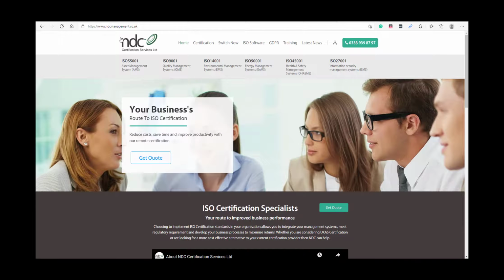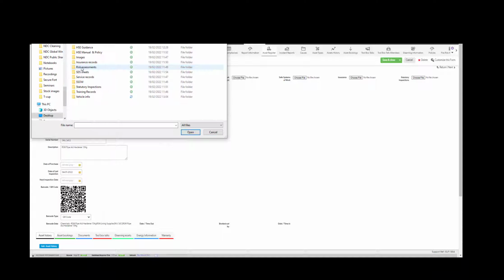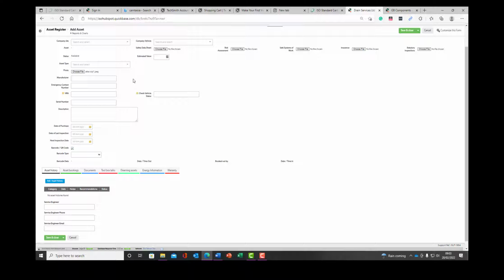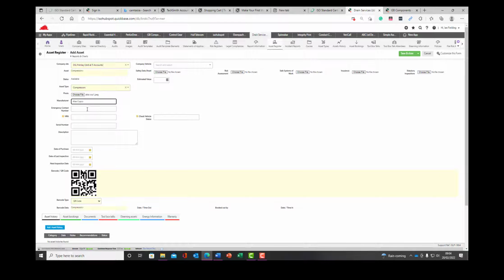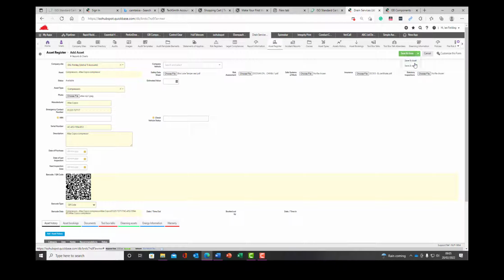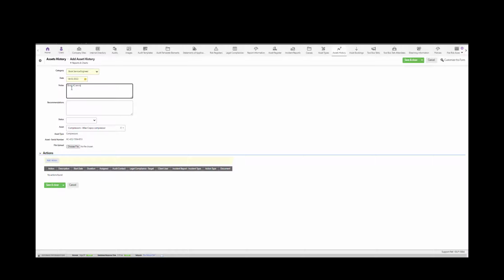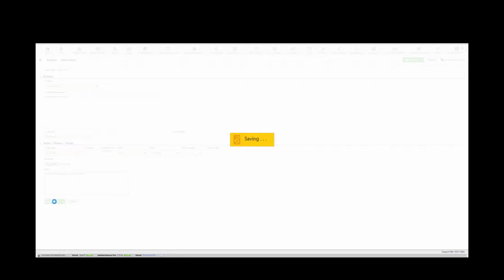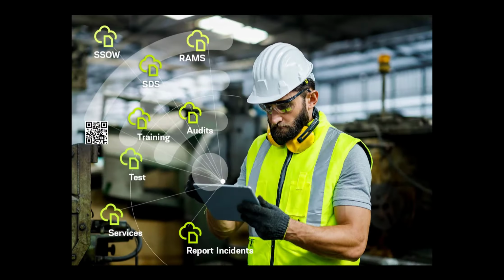Asset Management Software Demo [asset management software]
Watch our short 10 minute video on how to use our asset tagging software.